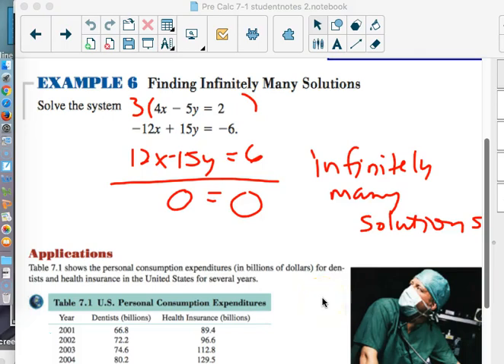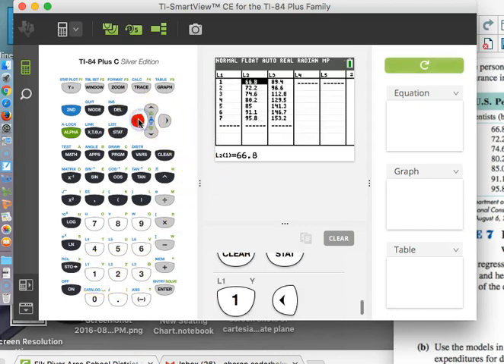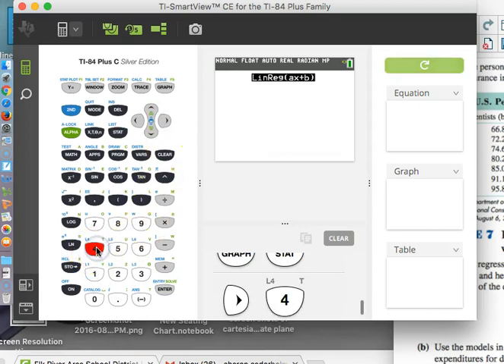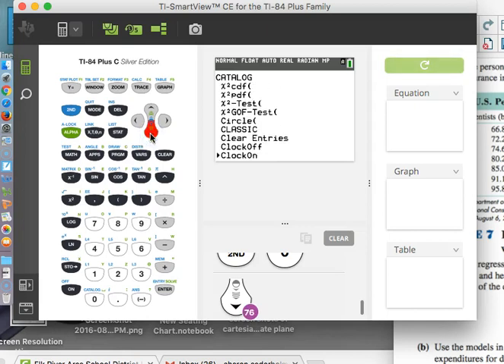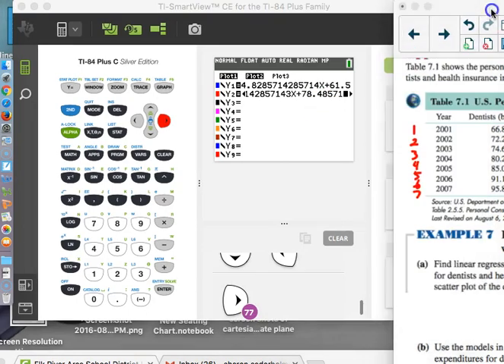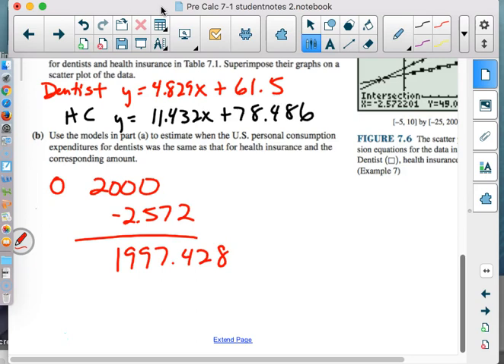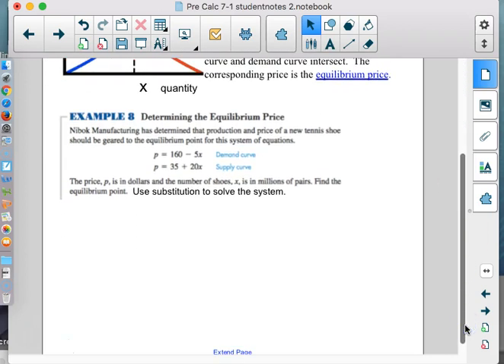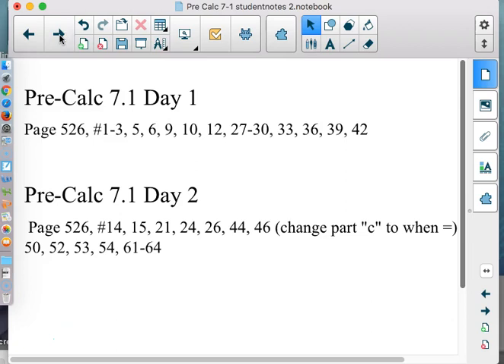Pre-Calculus Lesson 7.1 Day 2, April 19, 2017